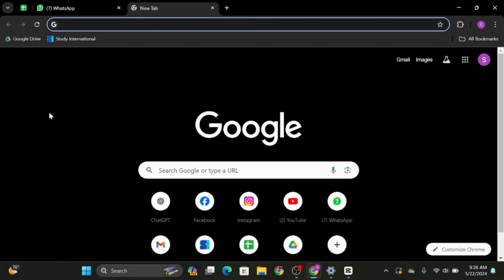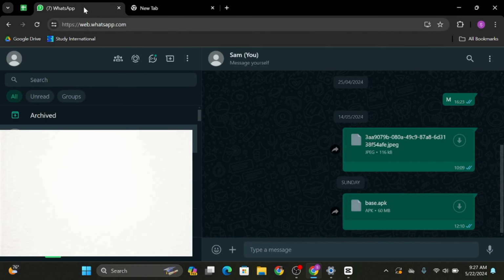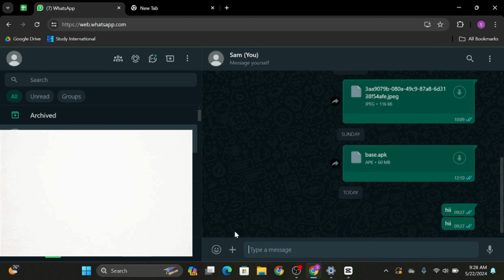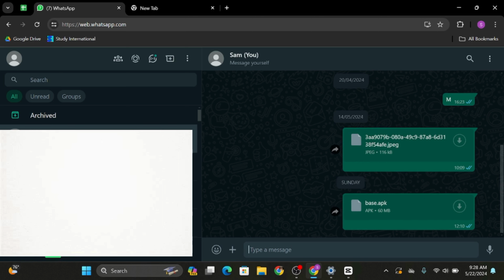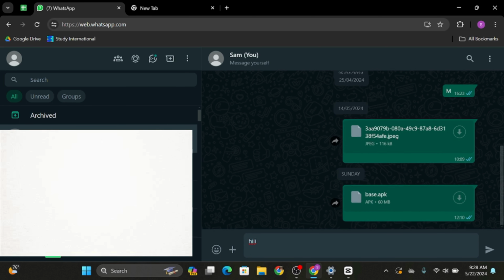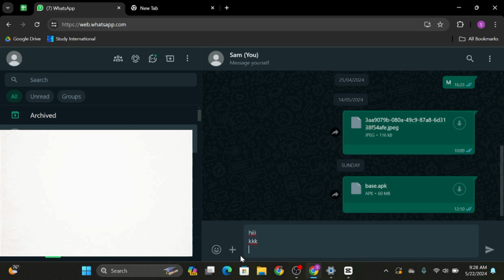How to Create a New Line on WhatsApp Web 2024 - Full Guide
Need to create a new line in your WhatsApp Web messages? Follow this quick guide to learn how to do it effortlessly. Keep your messages organized and easy to read with this simple trick.

In this tutorial:
0:00 - Introduction
0:05 - How to Create a New Line on WhatsApp Web

Discover the easy steps to create a new line in your WhatsApp Web messages. This comprehensive tutorial ensures you can format your messages effectively, allowing you to communicate clearly with your contacts.

Create a new line on WhatsApp Web with ease by following this guide!